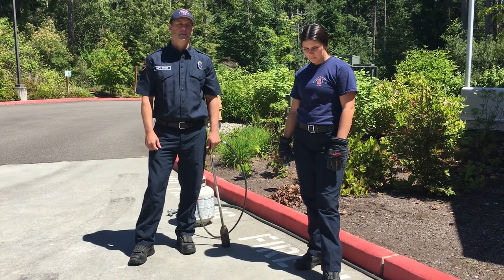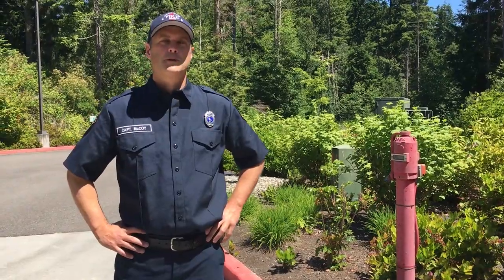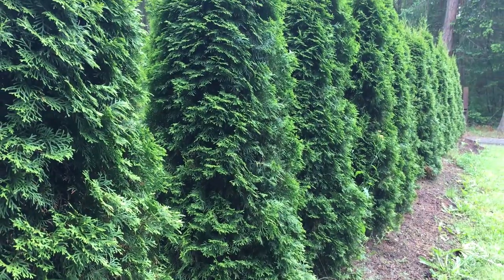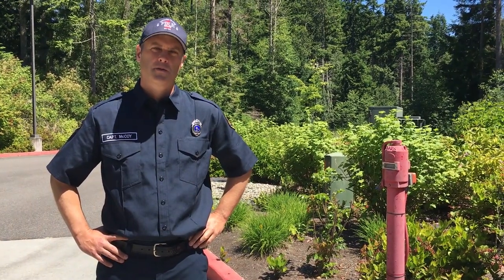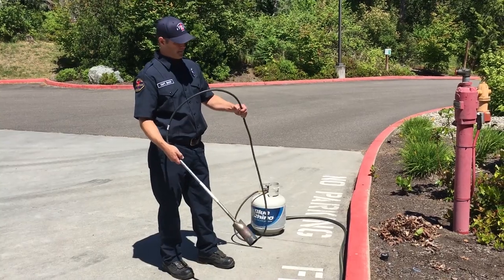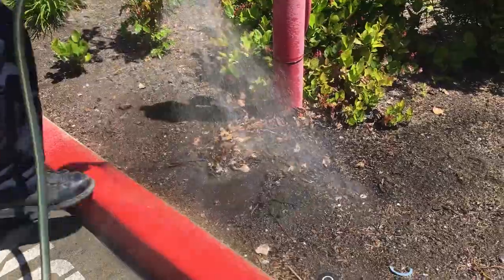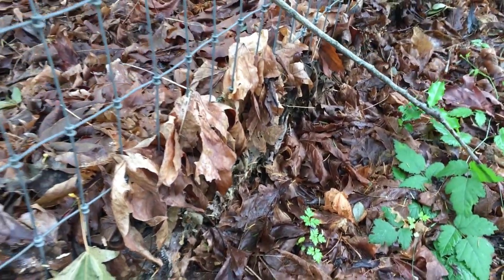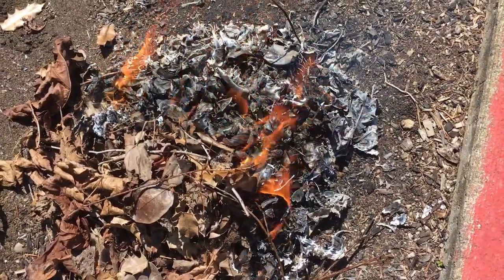Safety Tips: How to not set your Arborvitae on fire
Weed-burning torches: They're great for killing weeds and accidentally setting things on fire. Our crews walk you through a few safety tips to make sure your yardwork goes as planned.